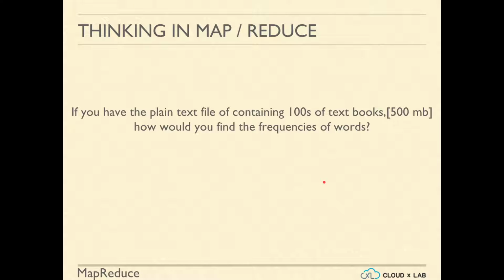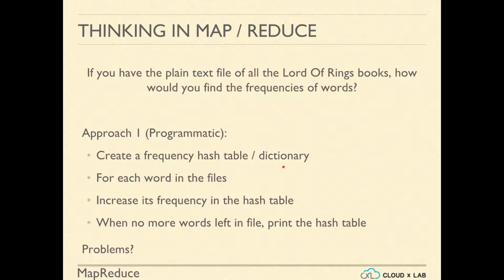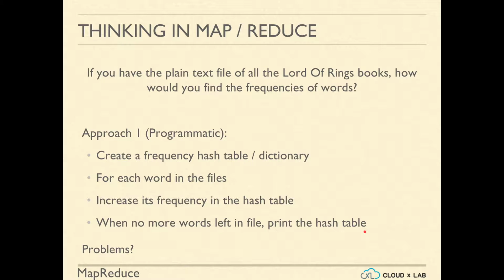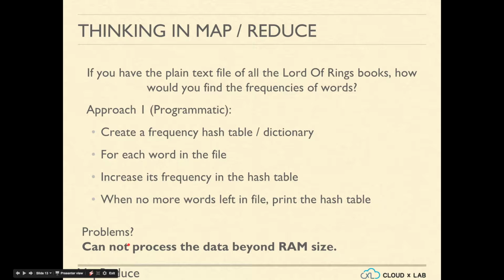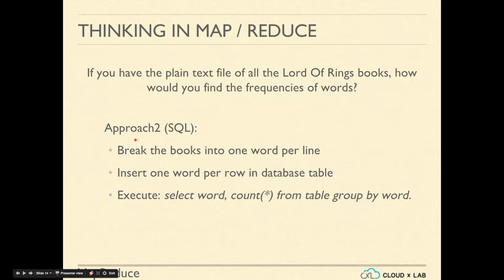Thinking in MapReduce Part 1